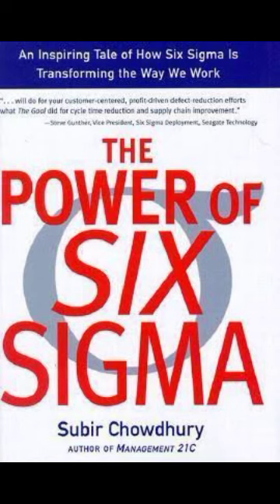Book: Power of Six Sigma by Subir Chowdhury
Brief Summary of Book: Power of Six Sigma by Subir Chowdhury

Power of Six Sigma

Author: Subir Chowdhury
Genre: Leadership, Nonfiction, Self Help, Business